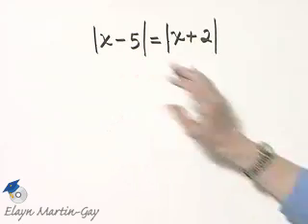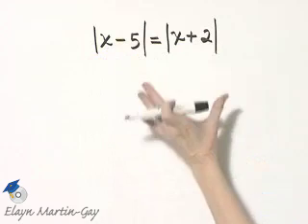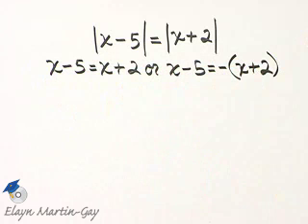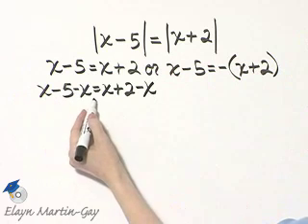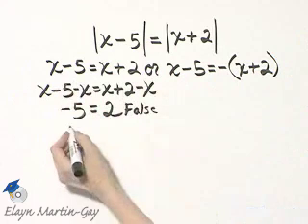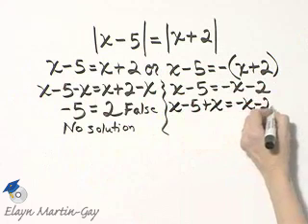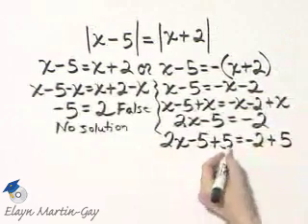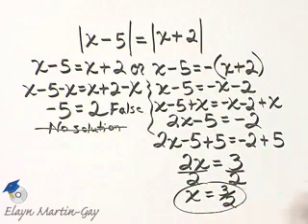Martin-Gay Intermediate Algebra 6th Ed. Ch 2 Ex 10